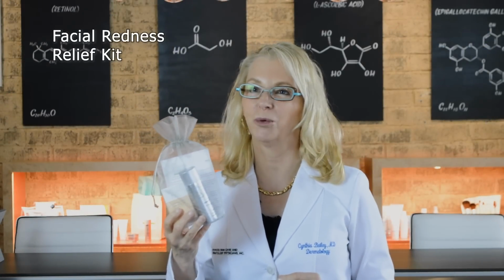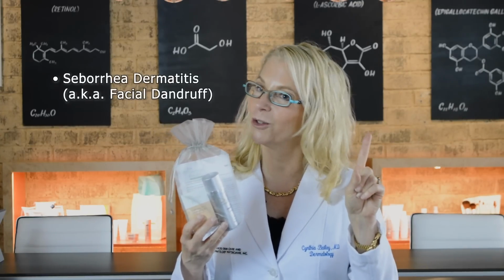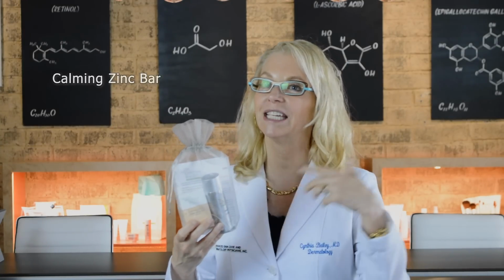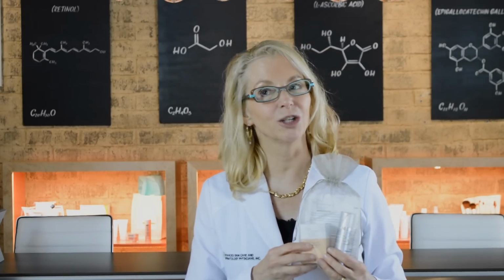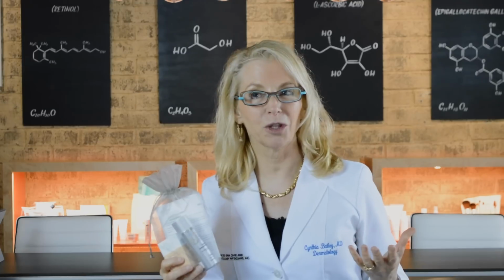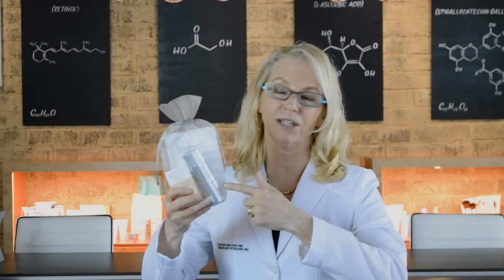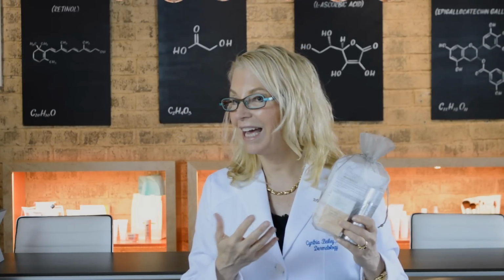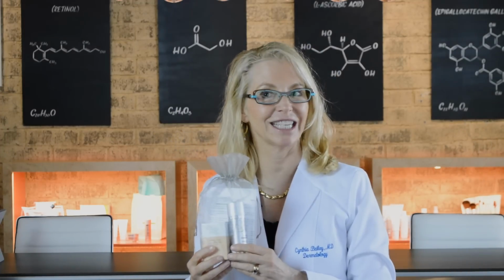Dermatologist's Redness Relief Kit (Have Clearer Skin) [2018]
Do you have red skin? The Redness Relief Kit is one of our most popular products, and for good reason.

It works really well for the two most common causes of facial redness, seborrheic dermatitis and rosacea.

The Redness Relief Kit combines the Calming Zinc Bar which is a pure, zinc product in a natural and hydrating soap. Zinc is an ingredient that dermatologists have used for many years to address these two conditions.

After you cleanse your skin with the Calming Zinc Bar, you apply the Green Tea Cream. This cream is different from others as it contains the polyphenol antioxidant content of 500 cups of green tea in the one-ounce container. Plus, it includes the compound EGCG (epigallocatechin 3-gallate) which is the major, preventative antioxidant polyphenol component in green tea.

This is a magical combination that my patients and worldwide customers love. Watch the video to find out more, and please share it with friends and family who could use these valuable tips.

Thanks!

Dr. Cynthia Bailey, M.D.